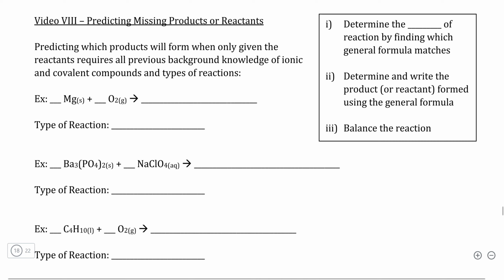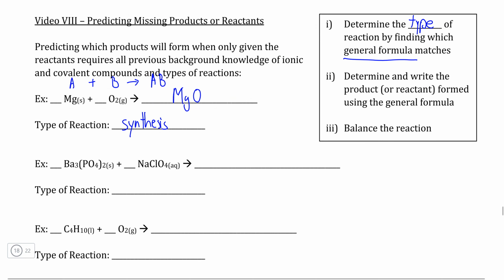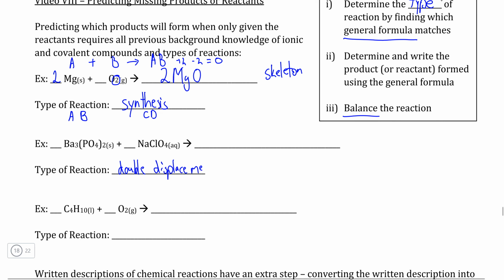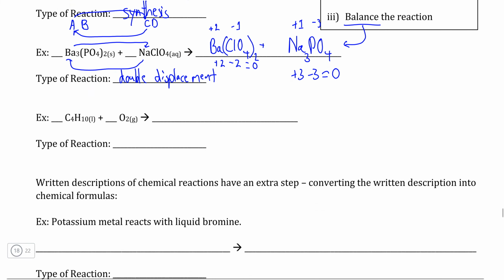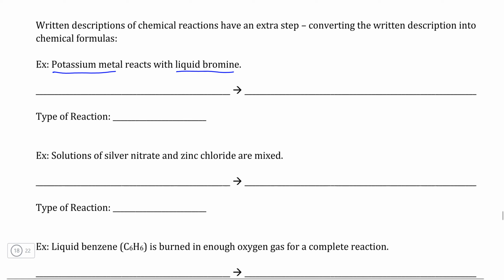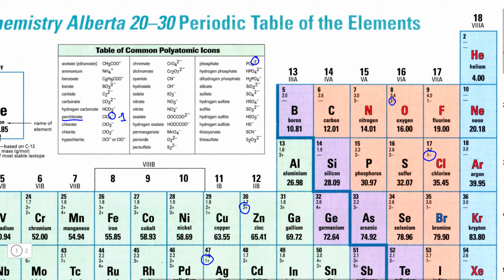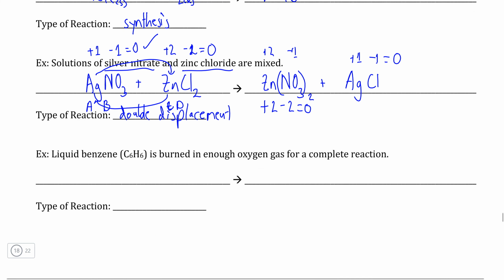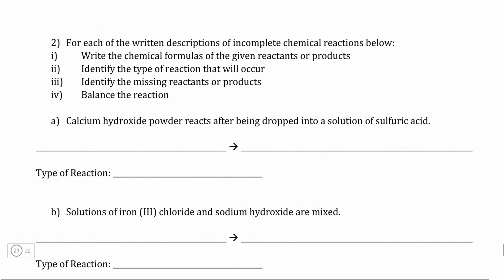Chemistry III, Video VIII - Predicting Missing Reactants or Products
Instructional video covering strategies for using reaction general formulas to  identify the products of a chemical reaction when only given the reactants of a reaction.